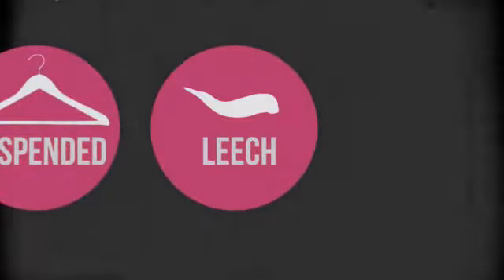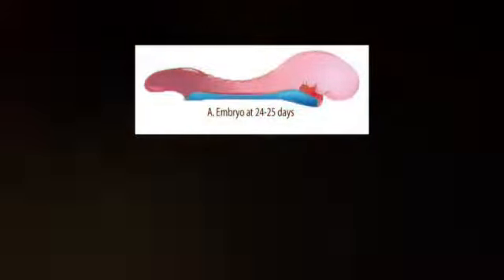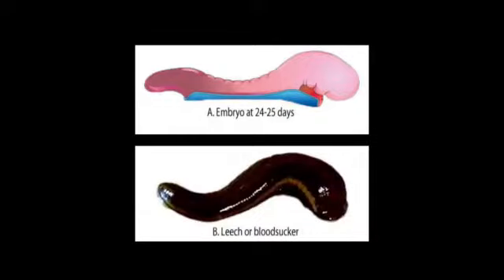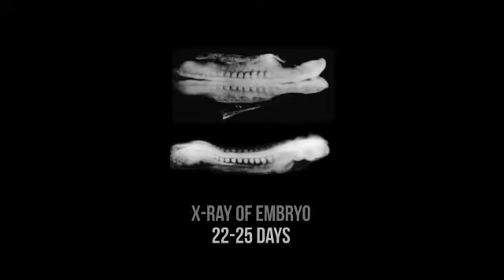MIRACLES OF THE QURAN 2/2